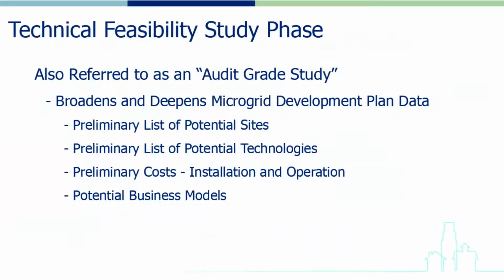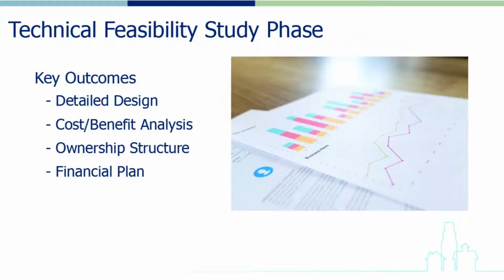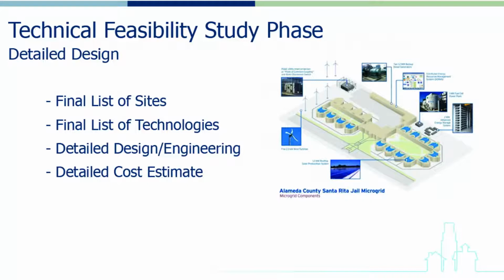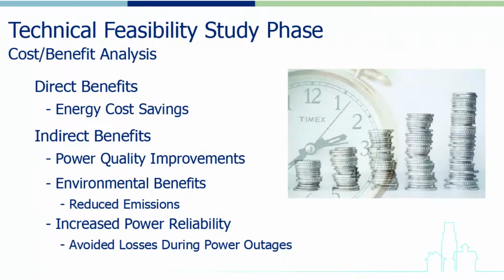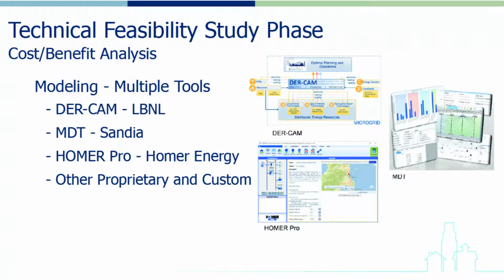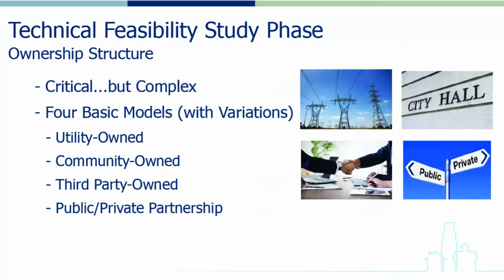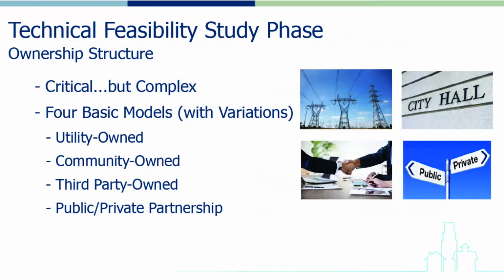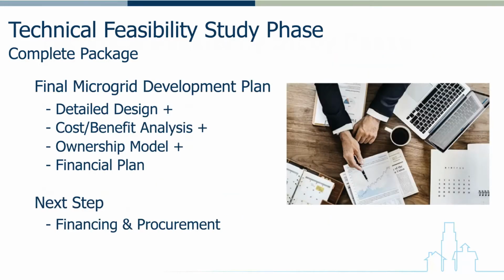Microgrids Development Process 3: Technical Feasibility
00:00 Technical Feasibility
00:35 Technical Feasibility Study Phase 1
01:22 Technical Feasibility Study Phase 2
01:44 Technical Feasibility Study Phase 3
02:46 Technical Feasibility Study Phase 4
03:26 Technical Feasibility Study Phase 5
04:05 Technical Feasibility Study Phase 6
04:54 Technical Feasibility Study Phase 7
06:10 Technical Feasibility Study Phase 8
06:46 Technical Feasibility Study Phase 9